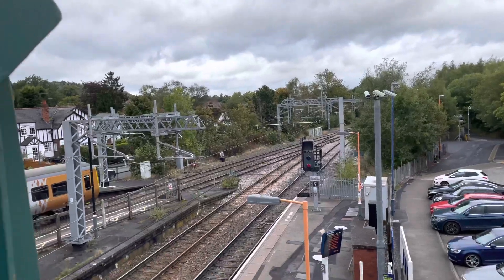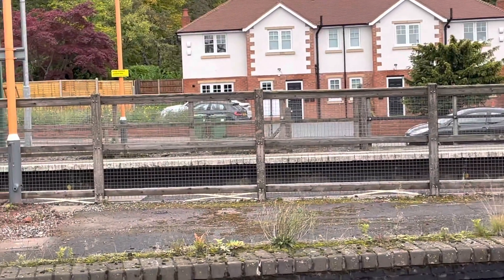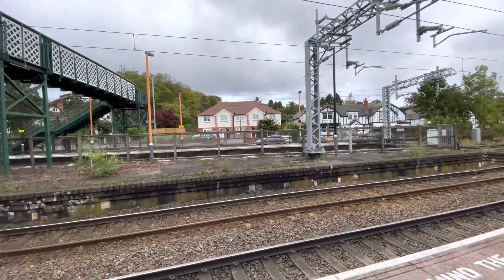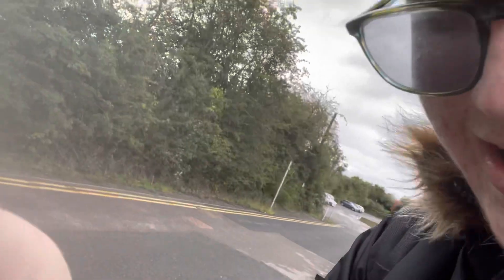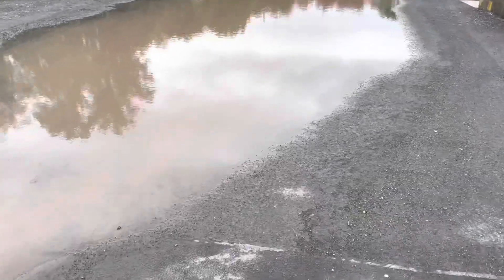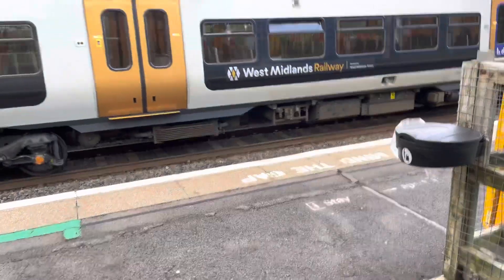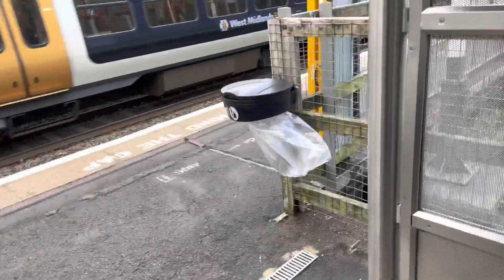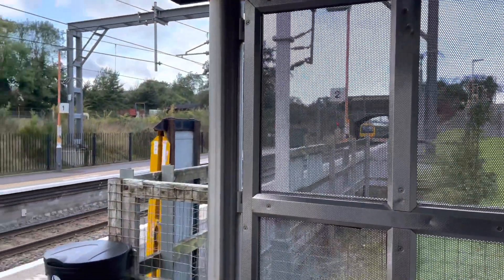Cross City Line (PT1 Barnt Green to Redditch)| October 2021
In Today’s video I film a vlog of me Traveling and ticking of a train line as I go down the Barnt Green to Redditch
branch In Part 1 of the cross city line ft a big flood + more railway action throughout this video.
Date filmed: Tuesday 5th October 2021
Location filmed: Worcestershire, England!
Date Published: Saturday 14th November 2021(Remembrance Sunday)
Notice:
Chapters:
0:00 Intro at Barnt Green
0:53 Barnt Green ￼
4:54 Travelling to Alvechurch
5:50 Alvechurch
8:17 Travelling to Redditch
9:27 Redditch Station
11:37 Outro
Cheers!